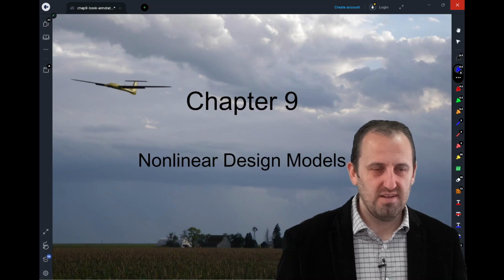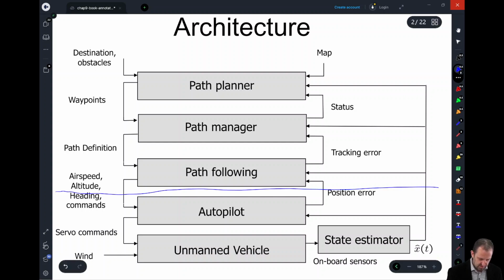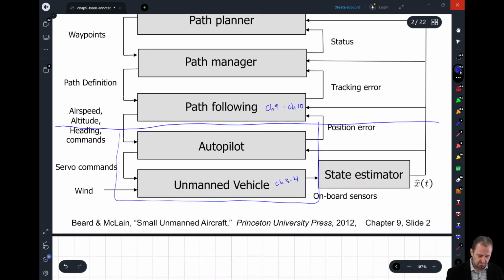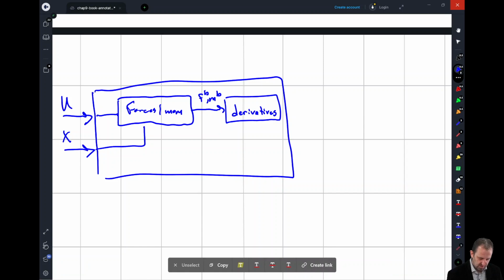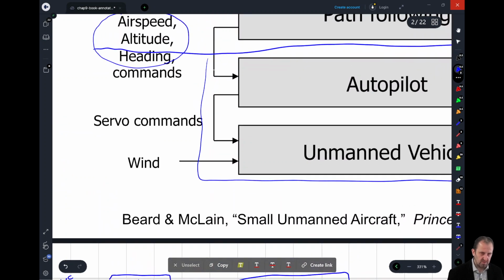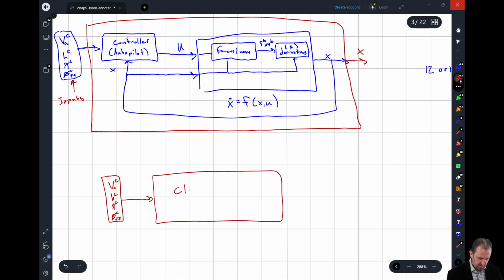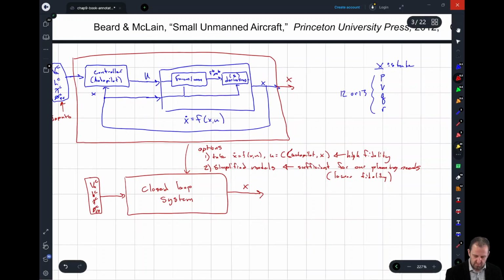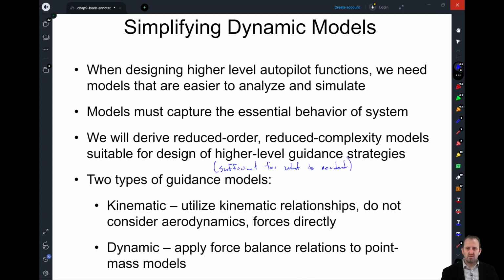09 1 Nonlinear design models intro